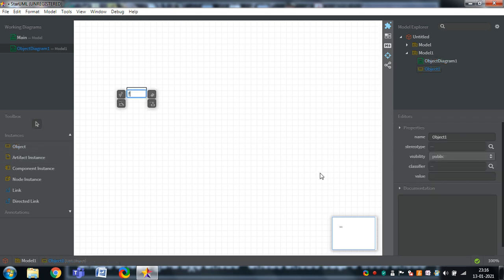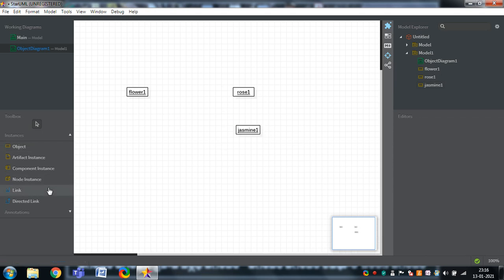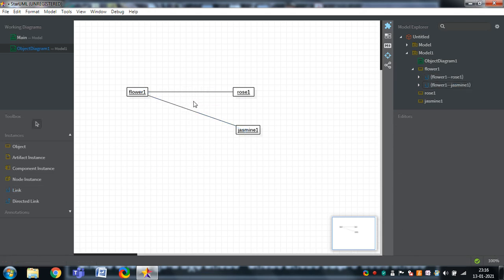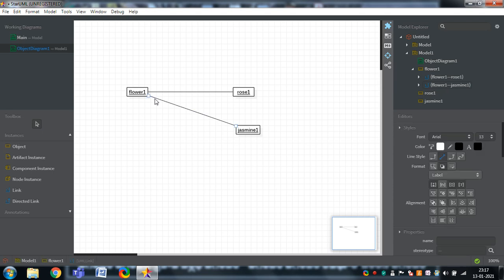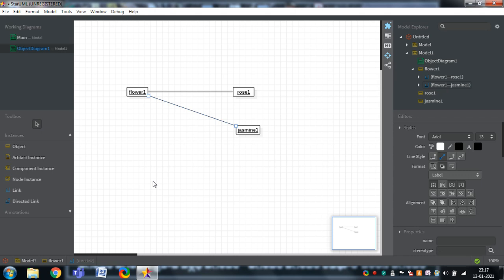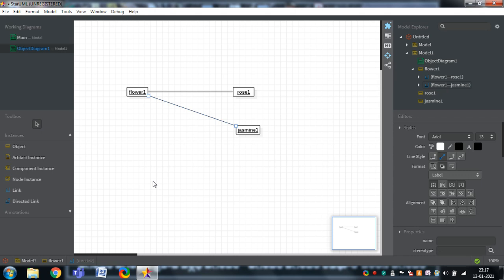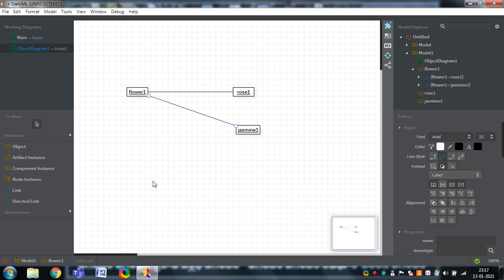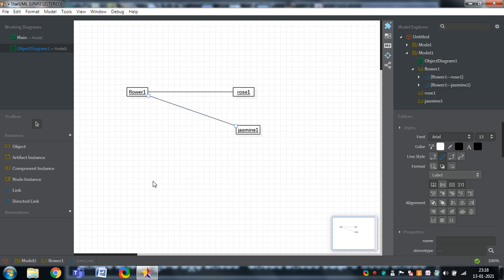How to draw the object diagram in StarUML || UML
In this Video I clearly explained how to draw Object Diagrams in StarUML.